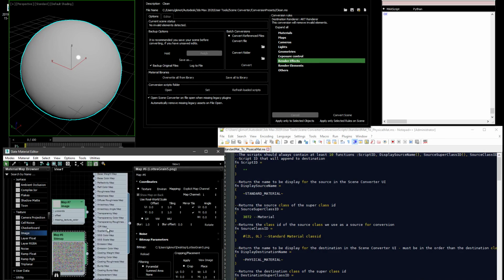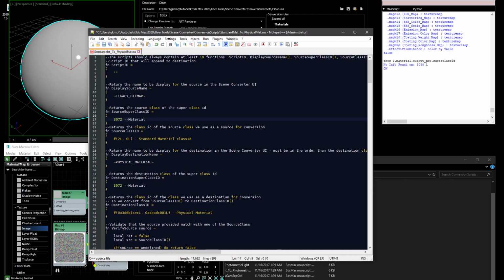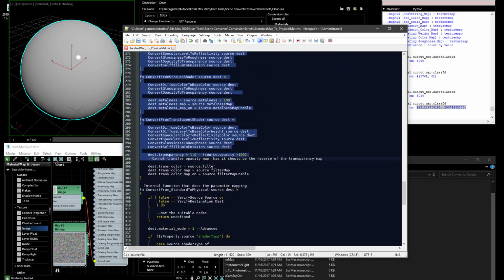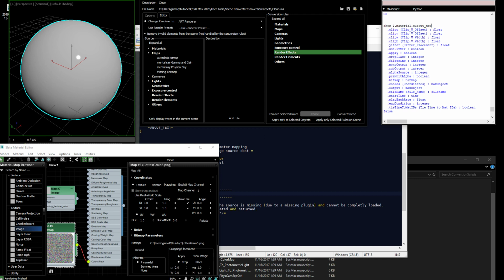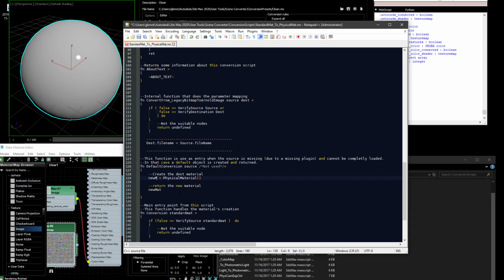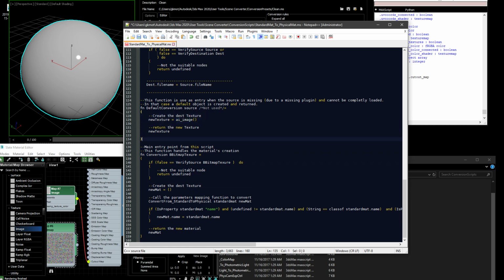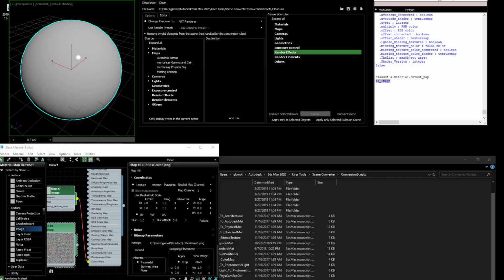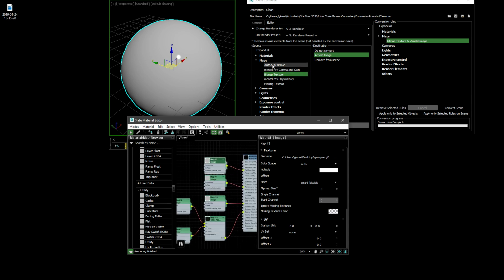3DS MAX - How to create your own Scene converter rules from scratch.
Get some scripts!